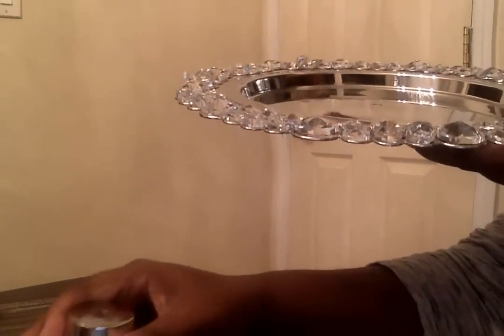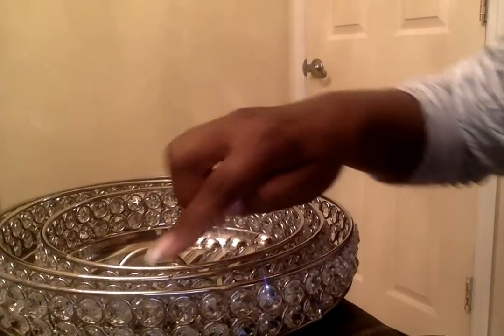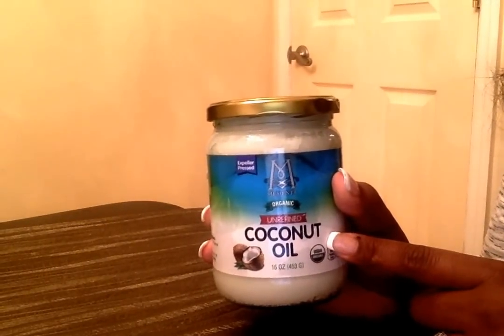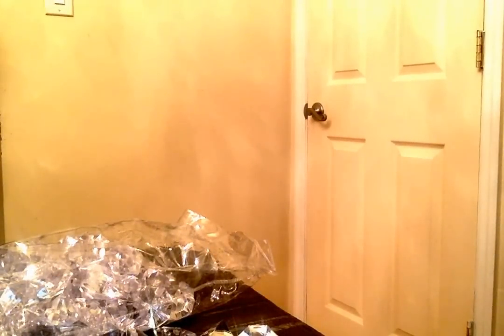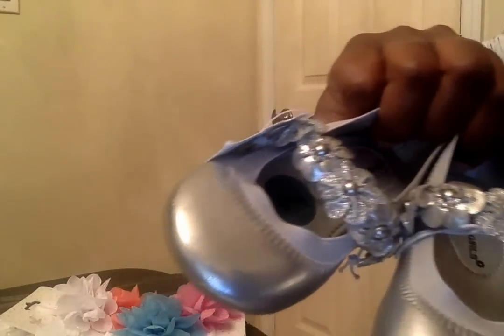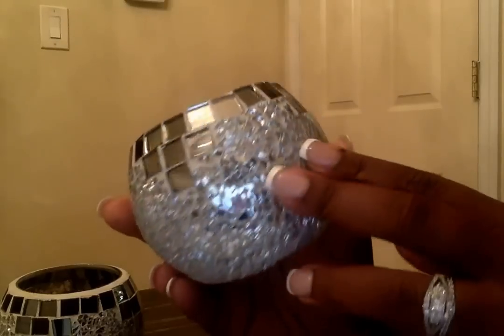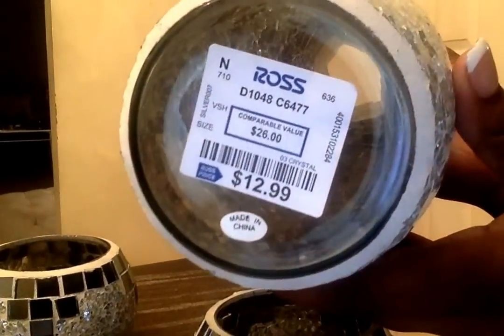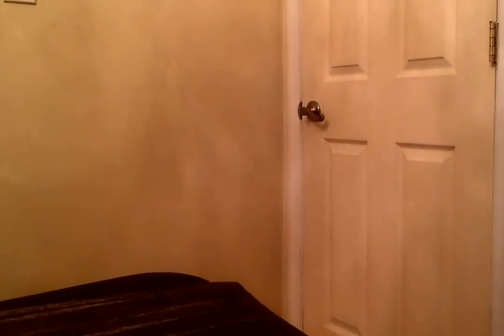Home Decor Haul | HomeGoods*Ross*Amazon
Hi. Thank for for watching! I started vlogging recently so by no means am I a pro. I'm STILL learning tons as I go! In this haul I found items from HomeGoods, Ross, Burlington and of course Amazon. I hope you enjoy! Positive comments only. ANY ounce of negativity will get you blocked effective immediately. xoxo